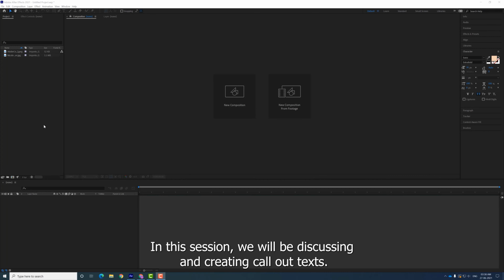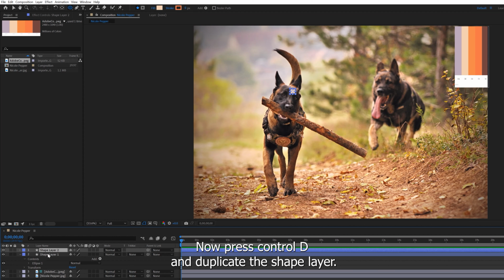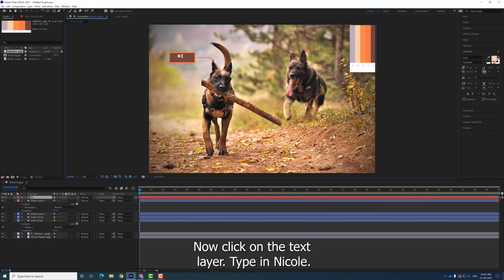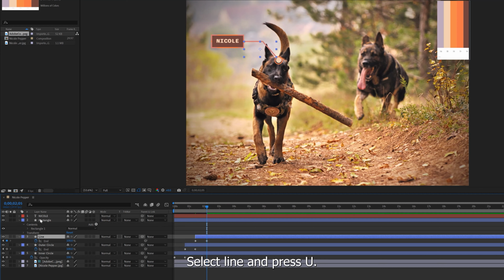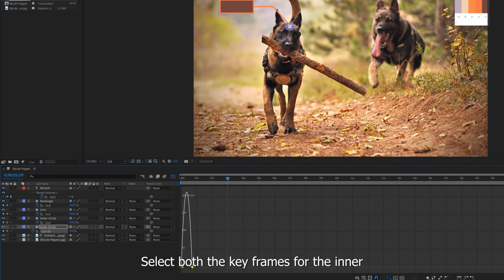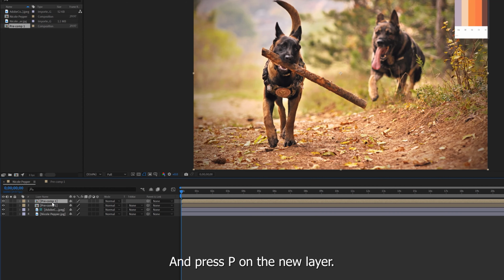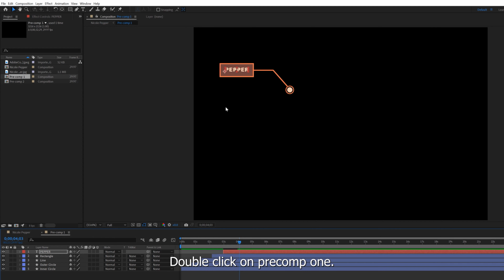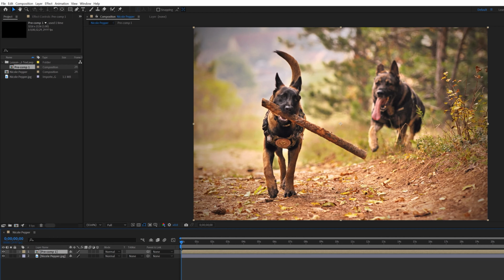After Effects Tutorial -Callout Text